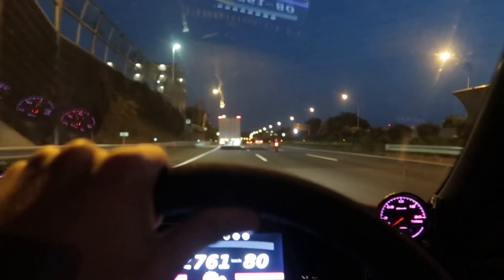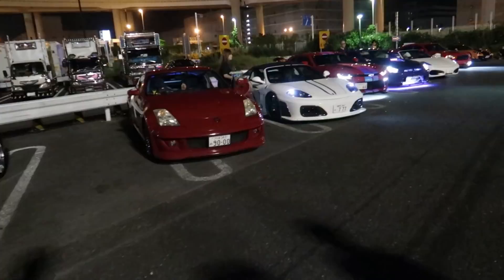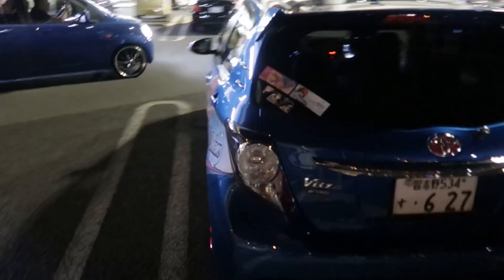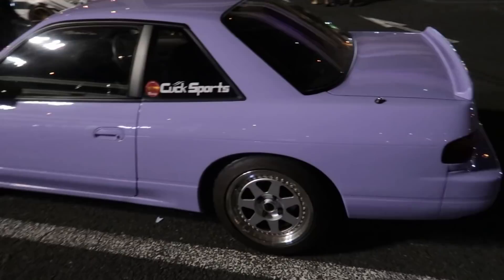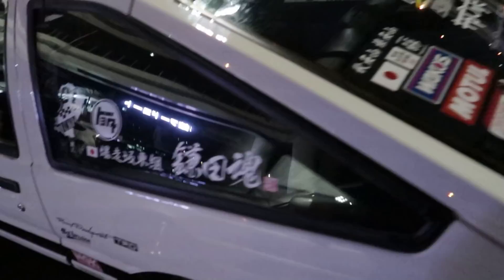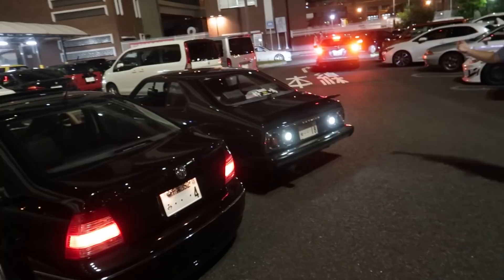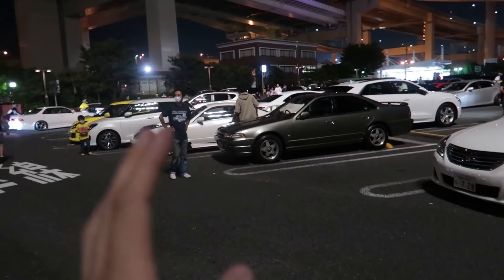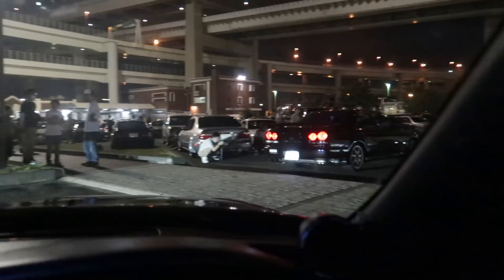TOKYO DRIFT CAR MEET WITH HAN'S RX7!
A massive Tokyo Drift Fast & Furious style car meet happens at Daikoku PA. A famous meeting place for all car enthusiasts in Japan.

You can ship things to me here:
Sam Lucas